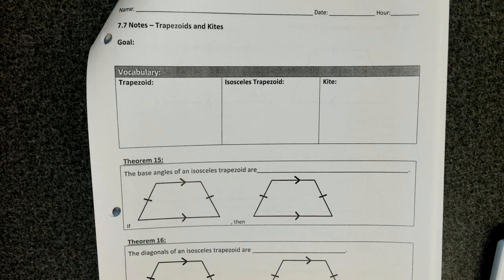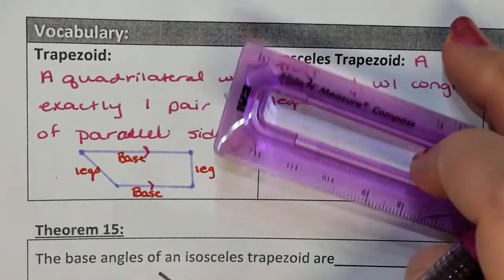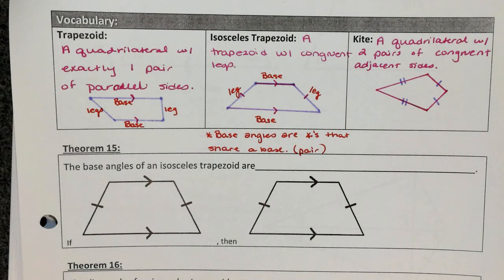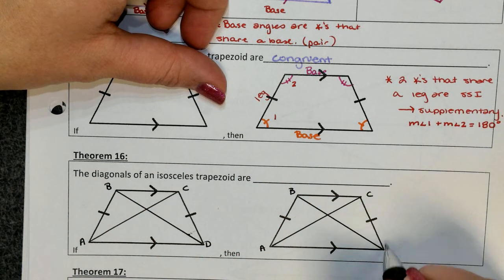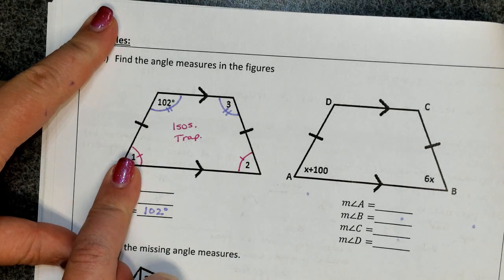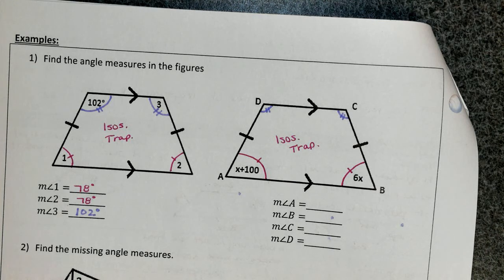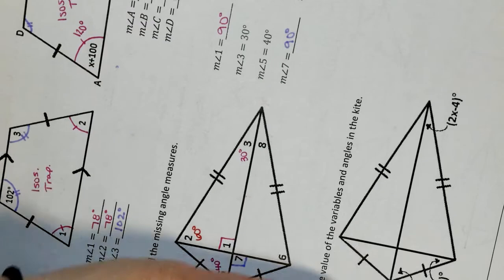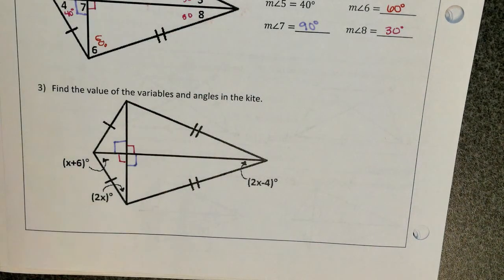Fox - Geometry - 7.7 Notes